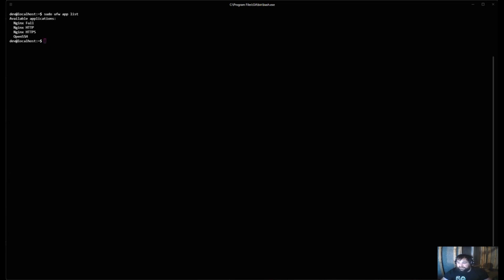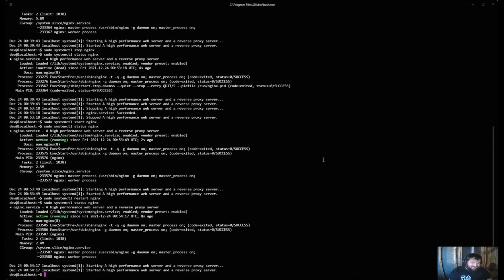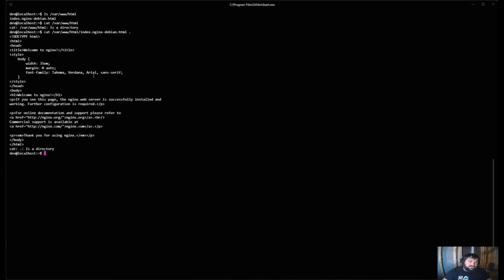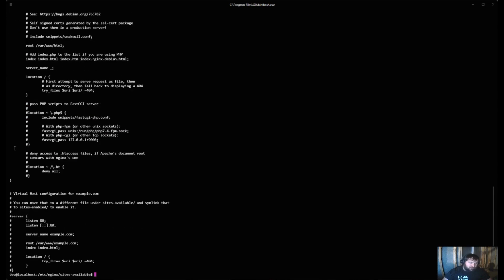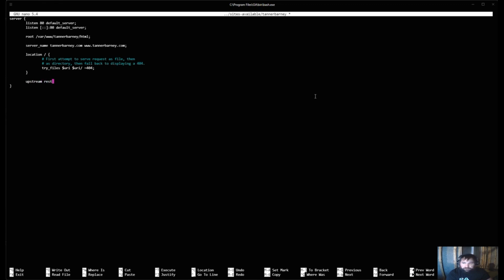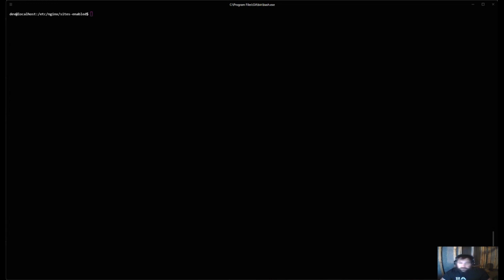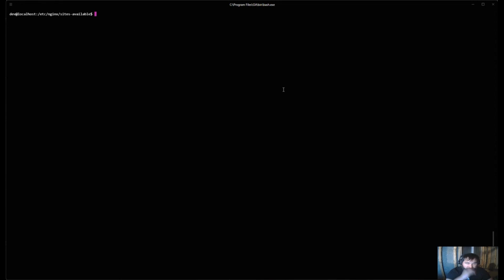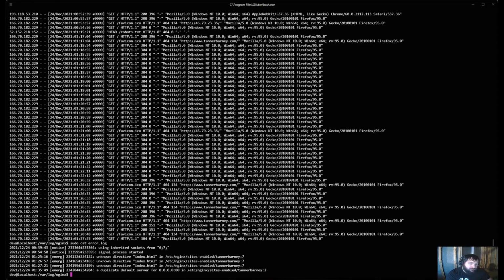Nginx Install and First Steps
Discover the power of Nginx, a leading web server and reverse proxy, in this informative video tutorial. Learn how to install Nginx, manage processes efficiently, configure server blocks for optimal performance, and set up directories for seamless web hosting.